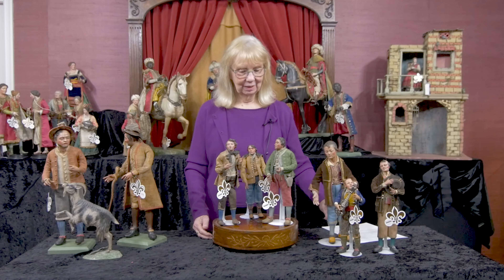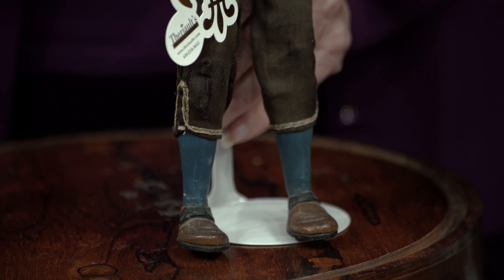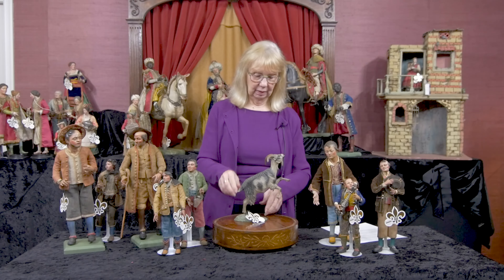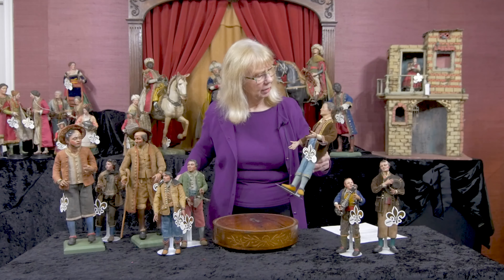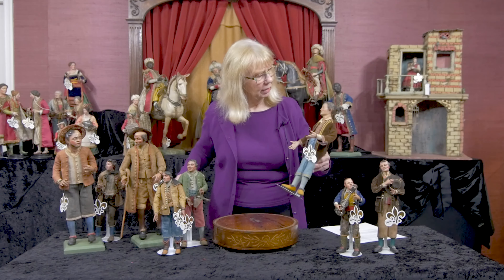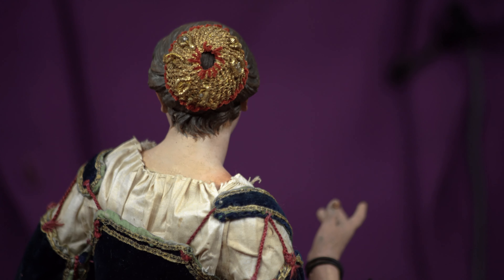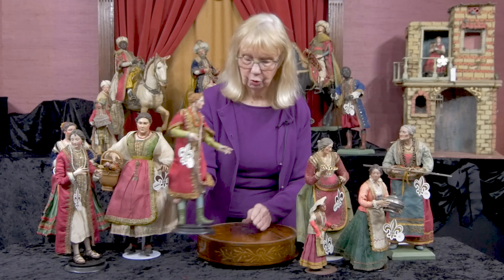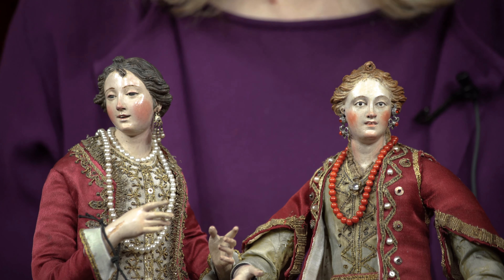"The Doll As Theatre" Part 3 - Neapolitan & Continental Dolls from the 17th and 18th Century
"The Doll As Theatre" Part 3 - Neapolitan & Continental Dolls from the 17th and 18th Century from the Hanne Büktas Collection. At auction December 5th, 2020. Session Two of the Büktas Collection will take place March 6, 2021. Narrated by Florence Theriault.